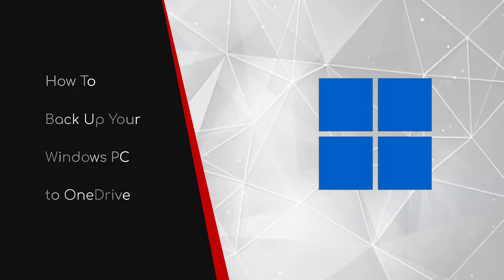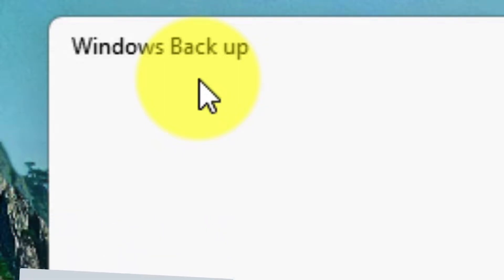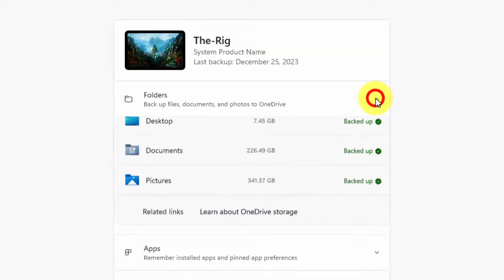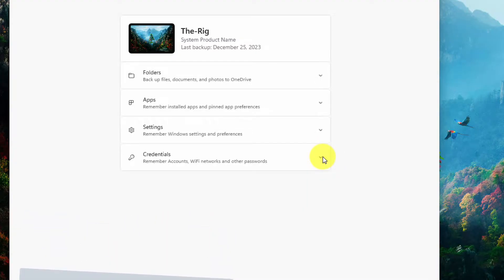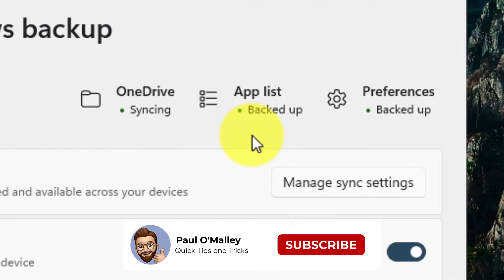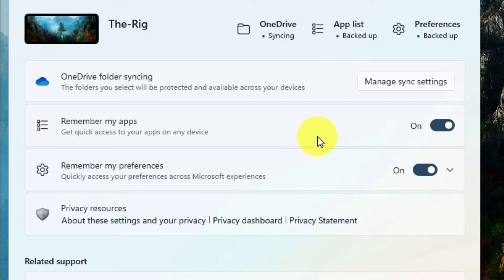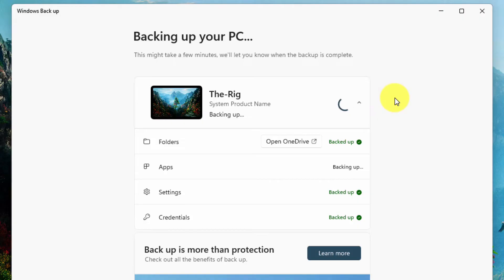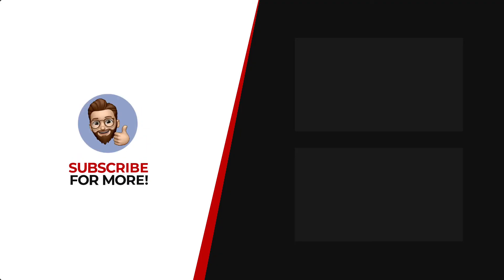Backup Your Windows PC to OneDrive (Brand New Feature!)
Say goodbye to clunky backup solutions and third-party software downloads! Windows 10 & 11 have a brand-new app called "Windows Back Up" that makes cloud backup to OneDrive easier than ever. All through the use of your Microsoft Account!

In this quick guide, I'll show you:
- How to access the app and check your storage
- What gets backed up by default (desktop, documents, apps, settings, even passwords!)
- How to customize your backup options and add folders like music
- Setting up automatic backups for ultimate peace of mind

No more external drives or messy software! ⏳ Get your PC protected and future-proofed in minutes. Watch now and leave the stress of backups behind!

Music from Uppbeat (free for Creators!)